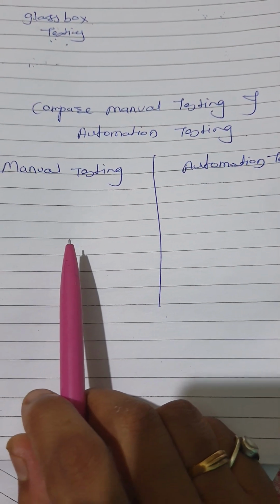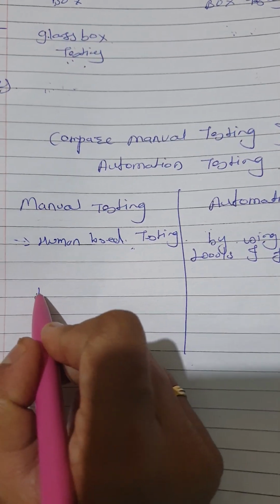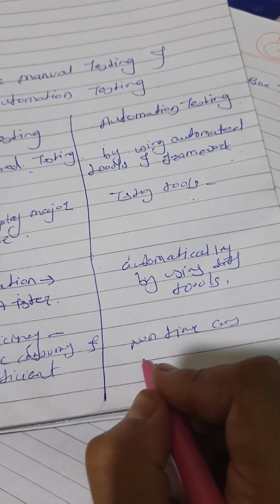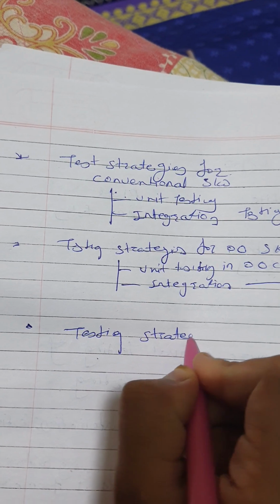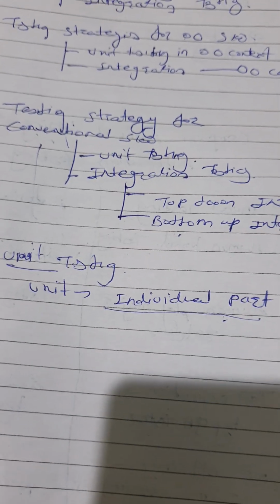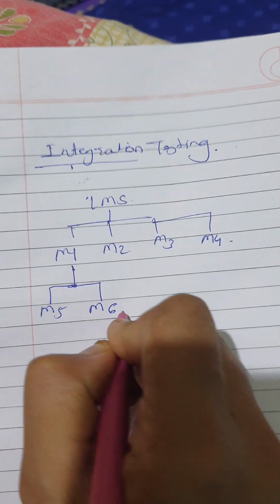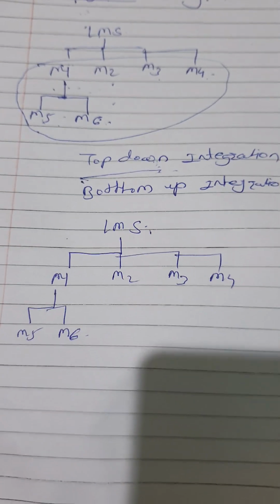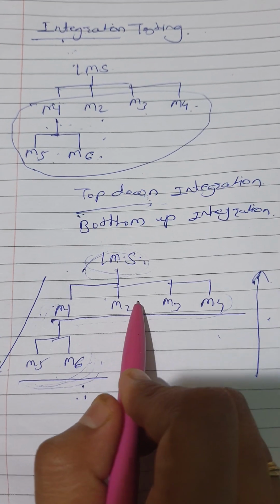Unit 6. Software Testing ( Part IV)